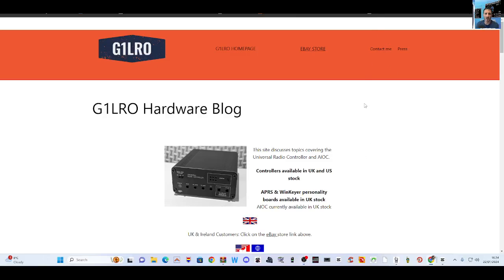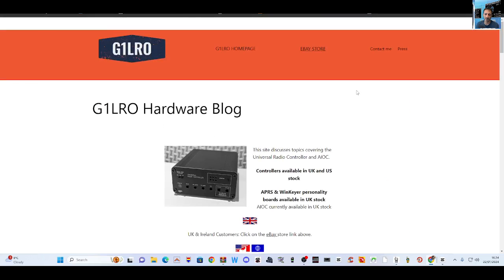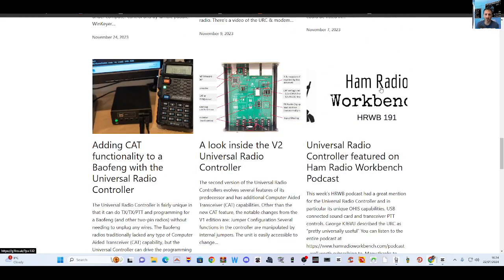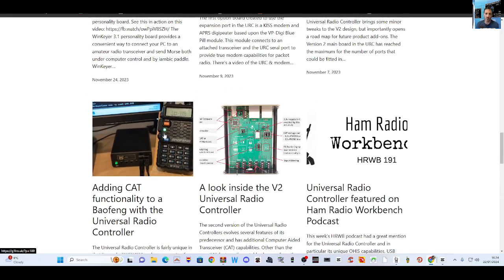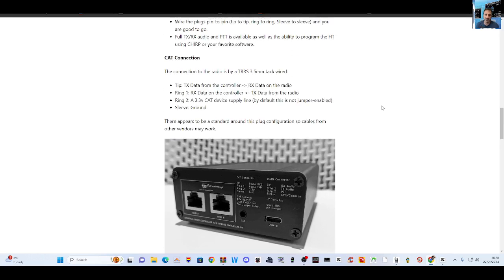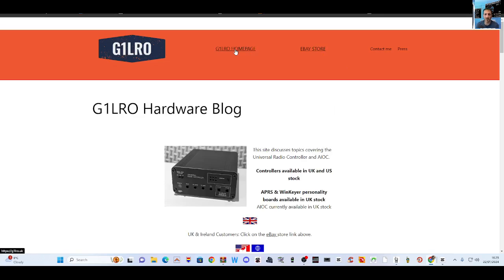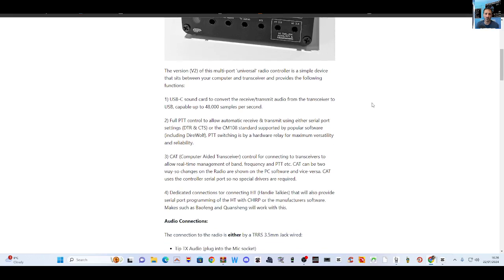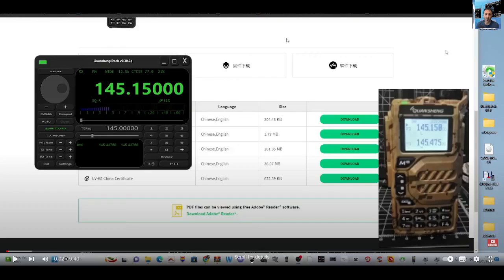Universal Radio Controller V2.2 USB-C for Packet & digital modes. Includes AIOC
EBAY PURCHASE

OHIS (Open Headset Interconnect Standard) is an emerging standard for connecting equipment and headsets to transceivers: See my blog post about OHIS here
This unit act as a user device and pass-through functions to the headset user device.
It allows the sound card features of the unit to overlay the TX/RX audio and provide PTT  control so can be used for a variety of purposes such as announcements & recording as well as digital modes.
Or use a pair of cables to your favorite Handy Talkie

There are two sockets on the modem to connect to the 2.5mm and 3.5mm connection on your HT
The sockets are both 3.5mm at the modem end
Wire the plugs pin-to-pin (tip to tip, ring to ring, Sleeve to sleeve) and you are good to go.
Full TX/RX audio and PTT is available as well as the ability to program the HT using CHIRP or your favorite software.
CAT Connection

The connection to the radio is by a TRRS 3.5mm Jack wired:

Tip: TX Data from the controller - RX Data on the radio
Ring 1: RX Data on the controller - TX Data from the radio
Ring 2: A 3.3v CAT device supply line (by default this is not jumper-enabled)
Sleeve: Ground
There appears to be a standard around this plug configuration so cables from other vendors may work.

The inbuilt monitor allows you to listen to the received audio at the press of a button and is very useful where inserting the radio speaker jack switches off the radio’s speaker.

The unit is shipped with the firmware loaded and tested. It is fully powered by the USB connector so ideal for mobile/portable operation.

The CPU used in this unit runs the open-source firmware used on the AIOC and full software support can be found here: The Universal Radio Controller processor .

The serial interface of the unit enumerates as a regular COM (Windows) or ttyACM port (Linux) and can be used as such for PTT (Asserted on DTR=1 and RTS=0).

The sound card interface of the unit gives access to the audio data channels. It has one mono microphone channel and one mono speaker channel and currently supports the following bit rates:

48000 Hz (preferred)
32000 Hz
24000 Hz
22050 Hz (specifically for APRSdroid, has approx. 90 ppm of frequency error)
16000 Hz
12000 Hz
11025 Hz (has approx. 90 ppm of frequency error)
8000 Hz
A CM108 style PTT interface is available for public testing. This interface works in parallel to the COM-port PTT.

If you are using DireWolf, add this line in the PTT section (change to match your com port assignment):

PTT COM4 -RTS DTR

Jumper Configuration

See this article for information about the internal jumper settings of the controller: A look inside the V2 Universal Radio Controller

As with all technical products there are some bugs and undocumented features. I am maintaining a log of any issues on the CPU page: The Universal Radio Controller processor